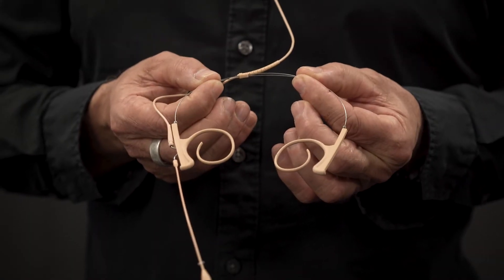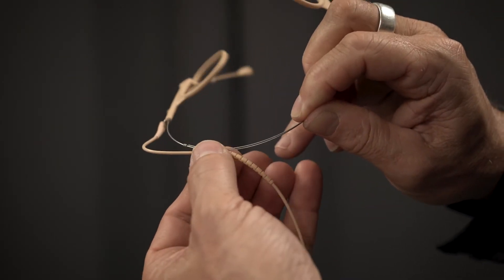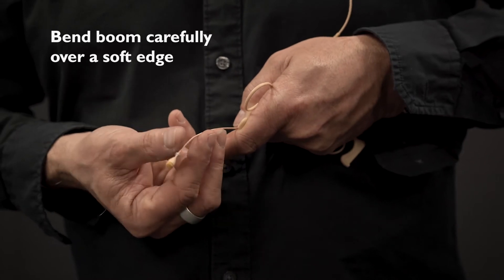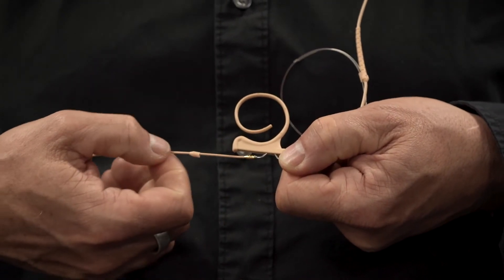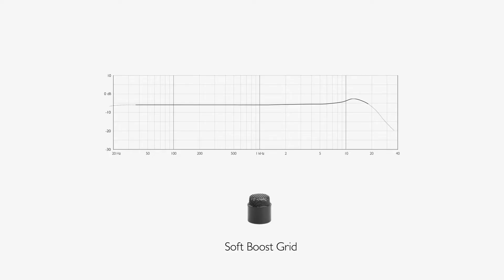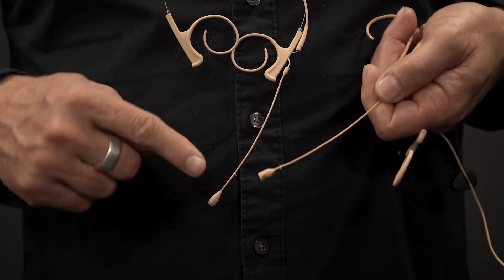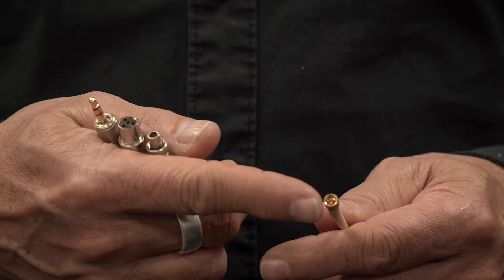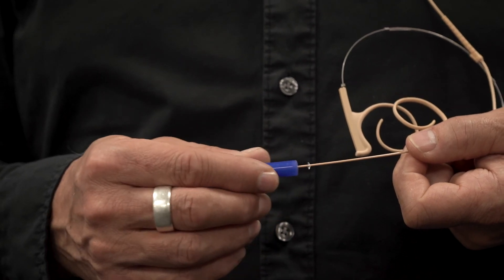Learn how to mount and adjust 4266/4288 Headset Microphones properly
Mic placement is important, particularly with directional mics. This video walks you through how to adjust the 4266 Omni Headset Mic and the 4288 Directional Headset Mic so that it fits snuggly, comfortably and properly on the head. You will learn how to position the boom as well as adjust the headset frame and the ear hooks.

Chapters
0:00 Mic placement
0:14 Adjusting headset frame and boom and cable
1:06 Adjusting boom curve
1:28 Flipping the boom
2:35 Cleaning the microphone
2:51 Variants
3:31 Connectors & adapters